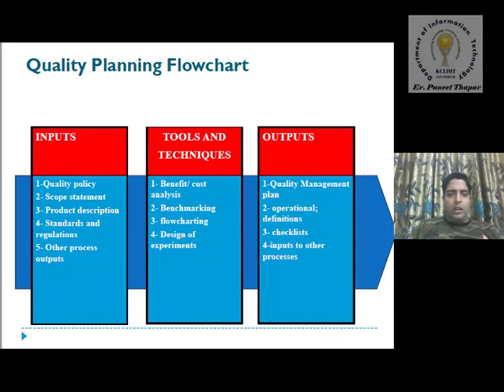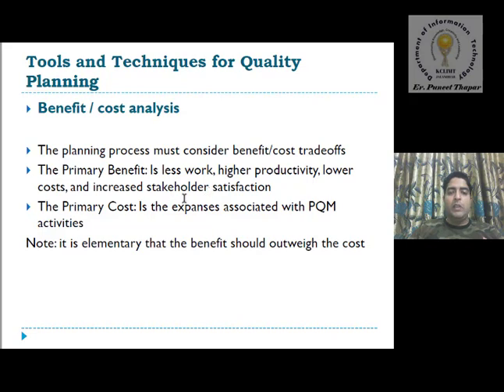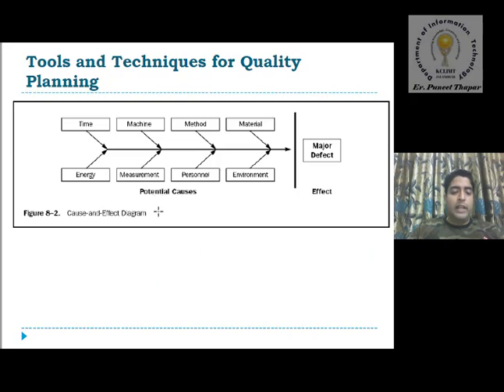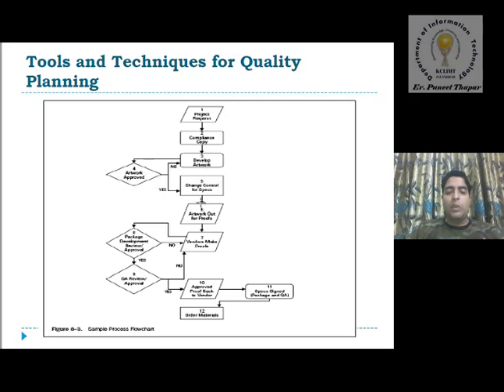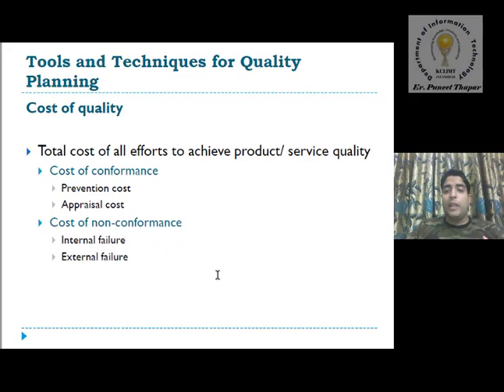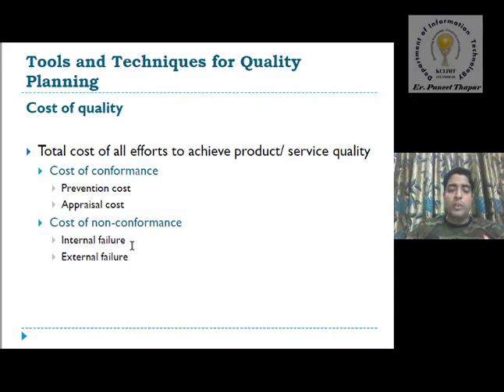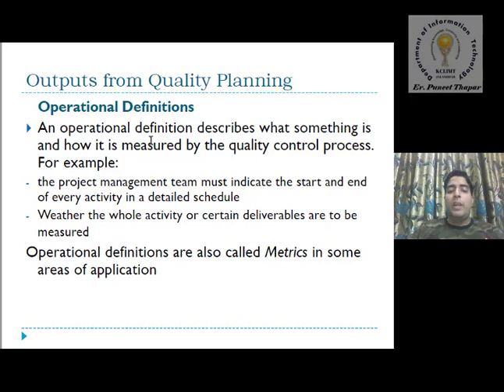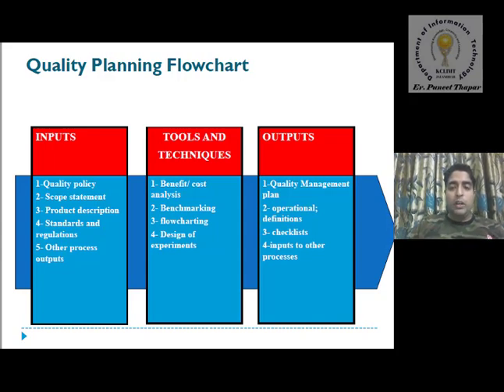Tools and Techniques or Output for Quality Planning